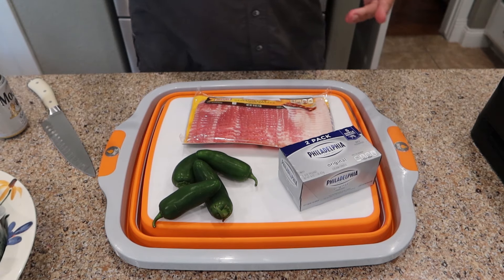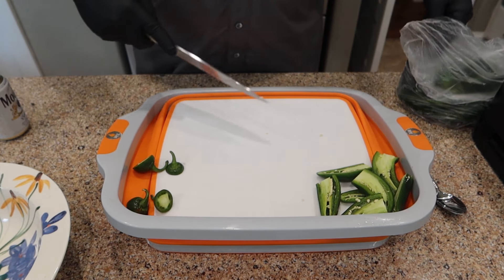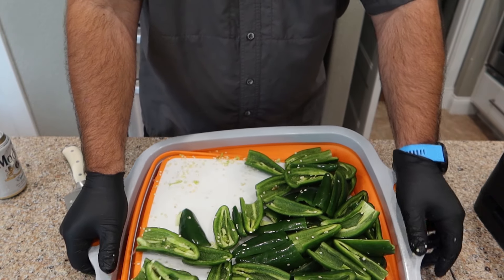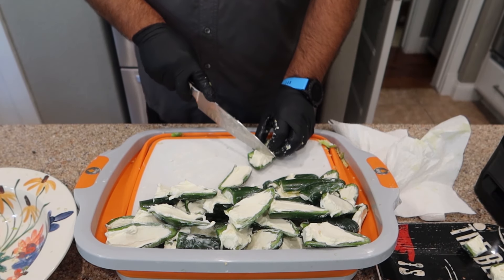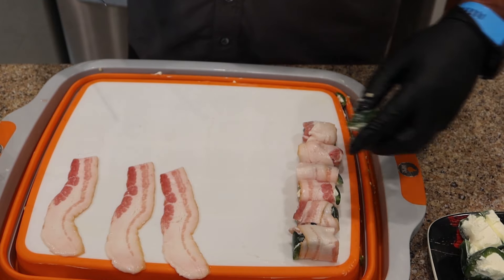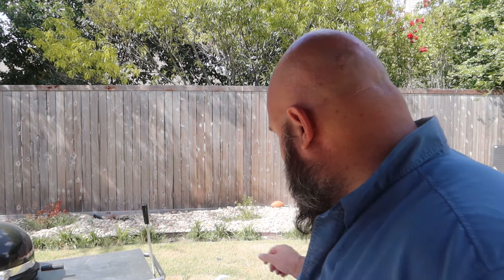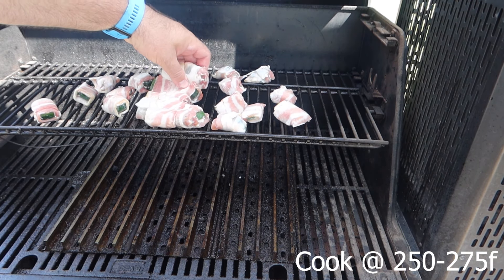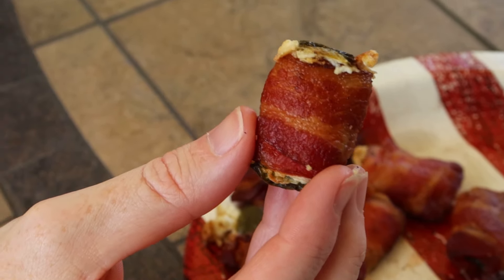Award Winning Jalapeno Poppers!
In this video I cover the process of preparing and cooking Jalapeno Poppers

Rotisserie Information:
If you have a bar and motor laying around.
Rotisserie Brakets
Rotisserie Balance

Still requires Balance and you must cut the handle off
Rotisserie Kit
Rotisserie Balance

Rib-O-Lator Barbecue Rotisserie
Rotisserie Baskets